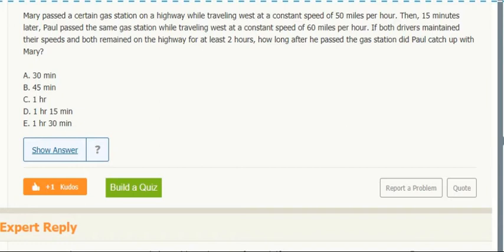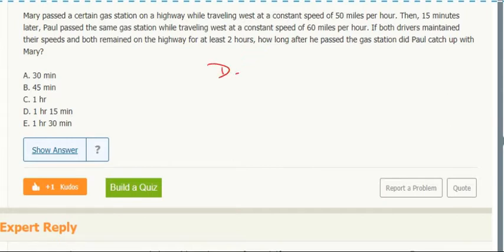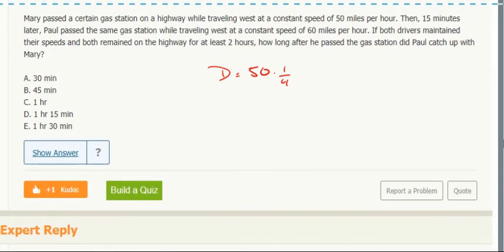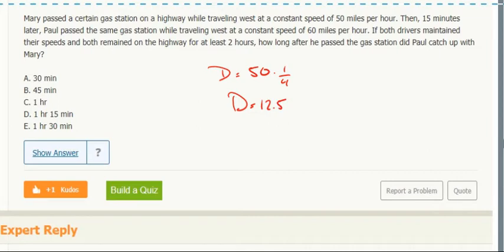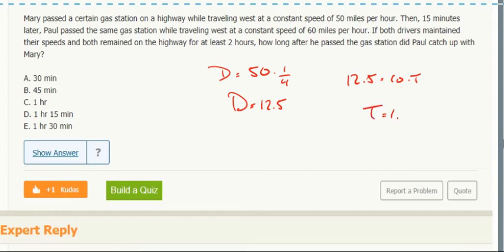Distance 8- Mary passed a certain gas station on a highway while traveling west at a constant...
Mary passed a certain gas station on a highway while traveling west at a constant speed of 50 miles per hour. Then, 15 minutes later, Paul passed the same gas station while traveling west at a constant speed of 60 miles per hour. If both drivers maintained their speeds and both remained on the highway for at least 2 hours, how long after he passed the gas station did Paul catch up with Mary?